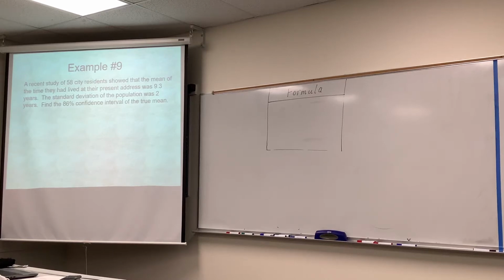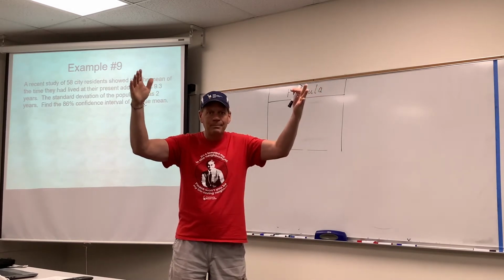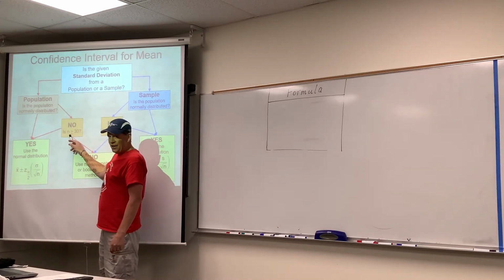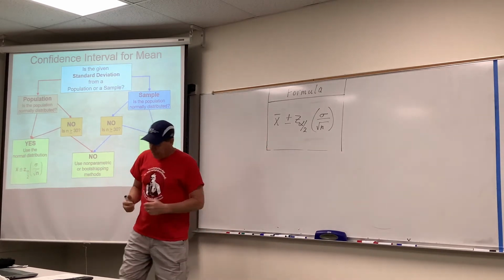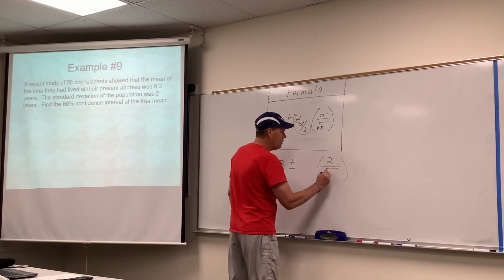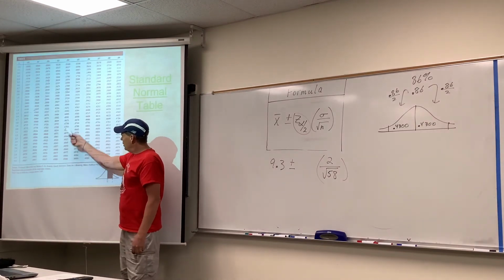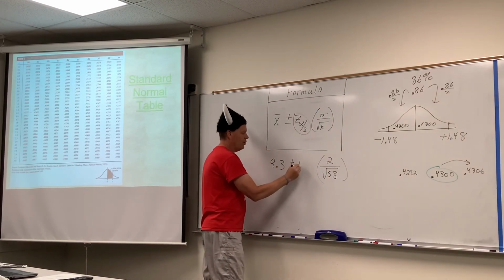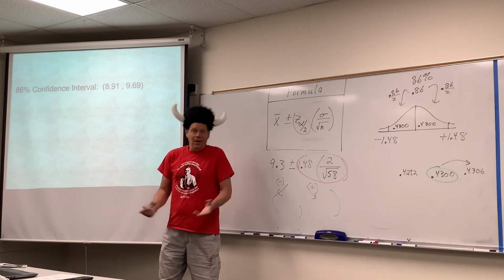Statistics - Estimating Population Mean - Example #9